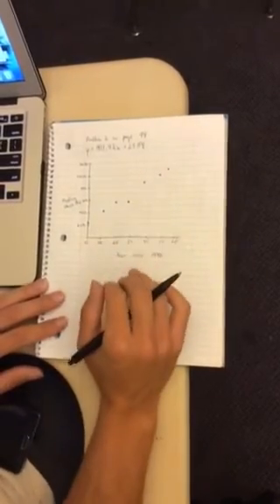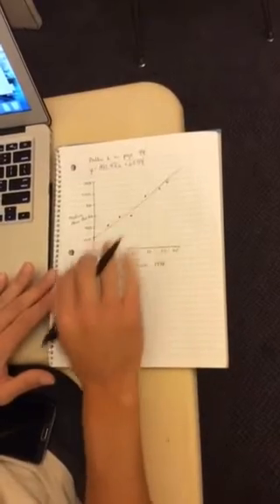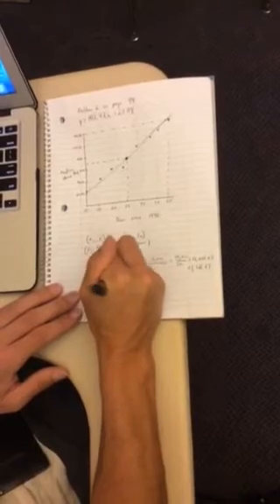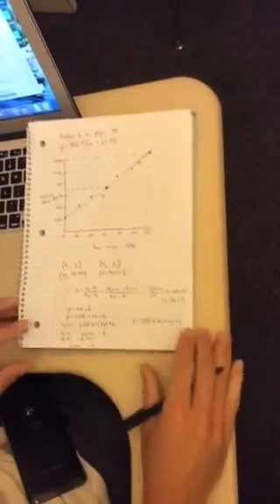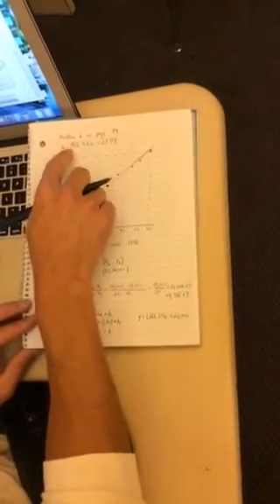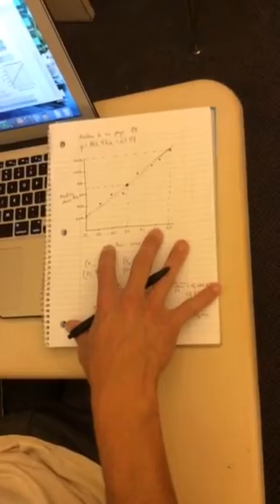How to construct a scatter plot and trend line